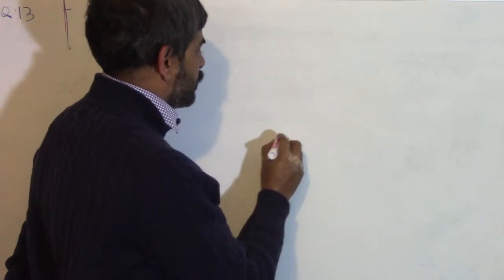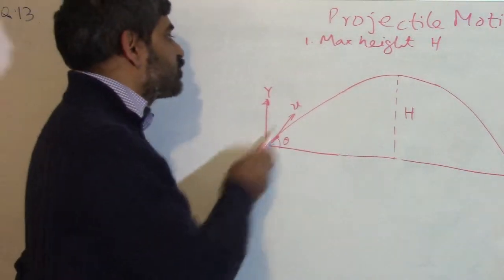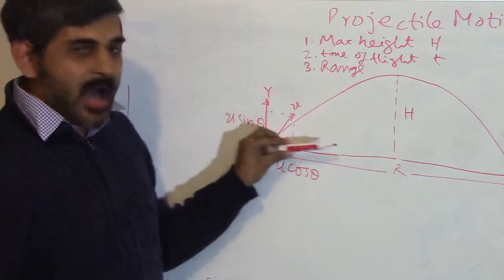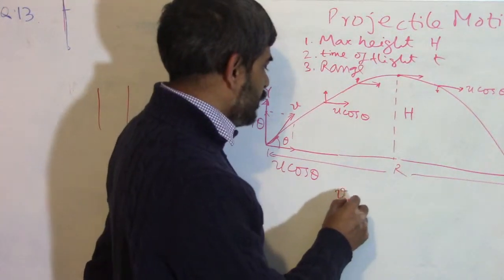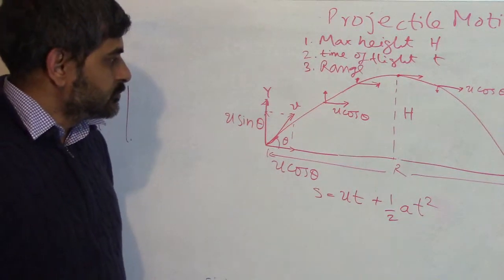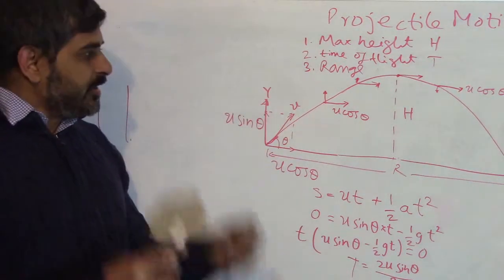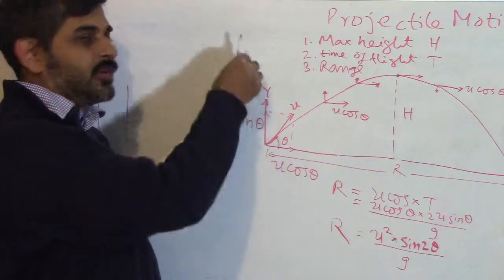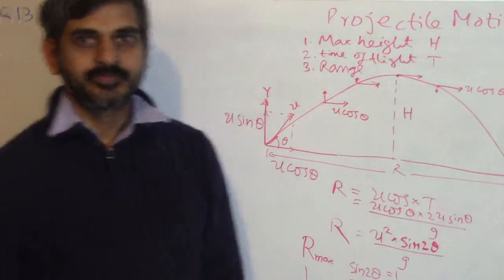Projectile Motion Lecture Max Height, time of Flight Range